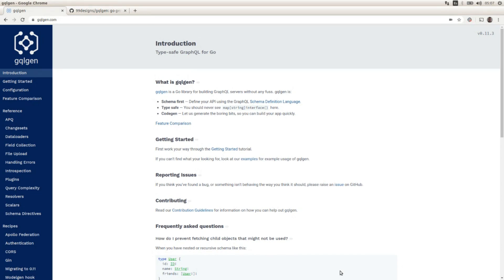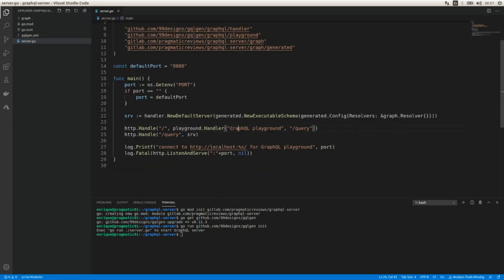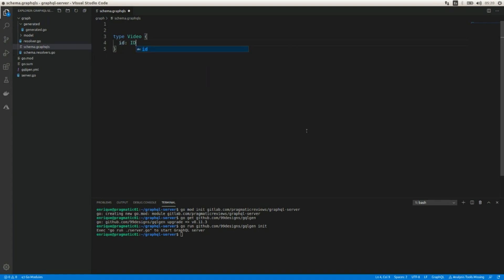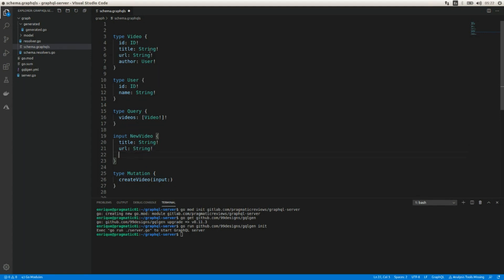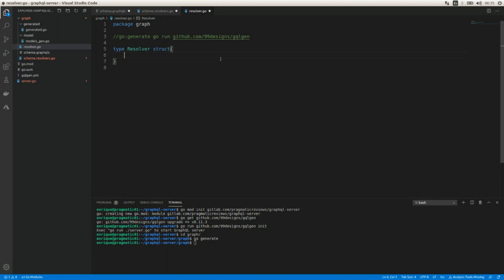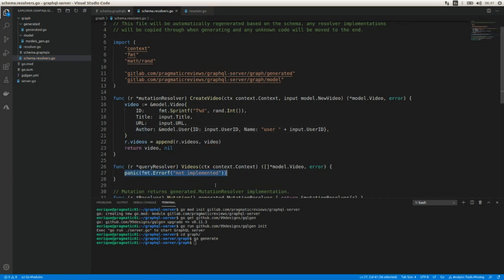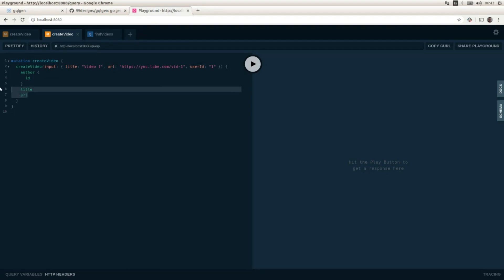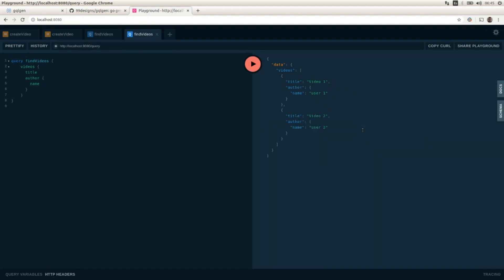Building a GraphQL Server in Golang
In this video we are going to generate a simple GraphQL server in Golang using a Schema first approach.